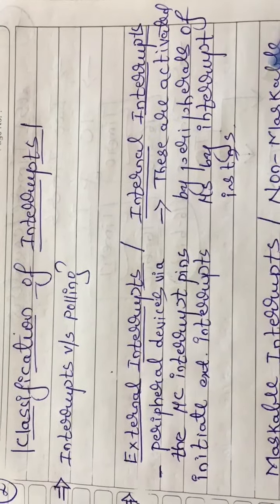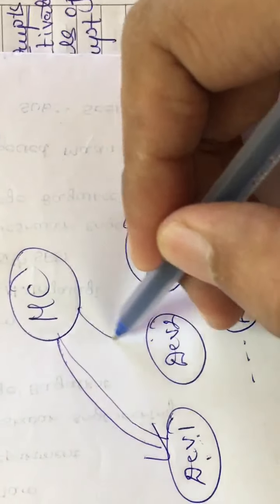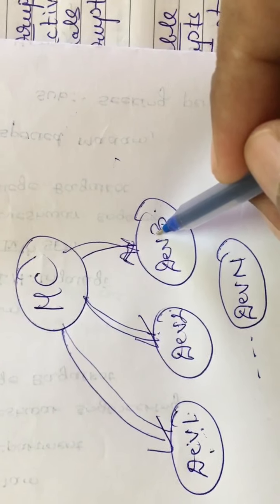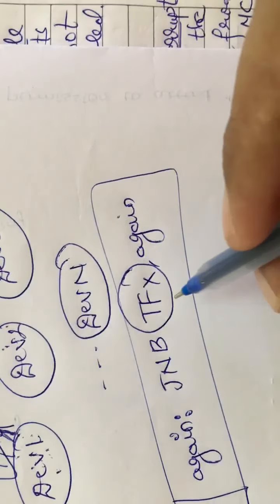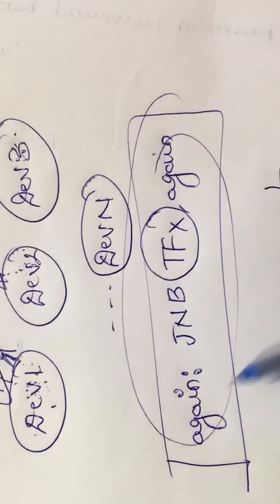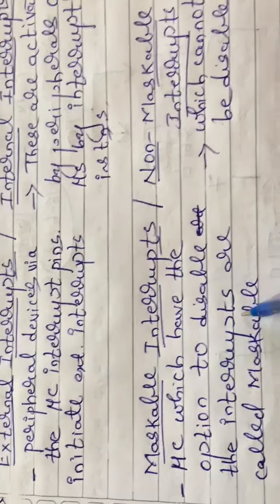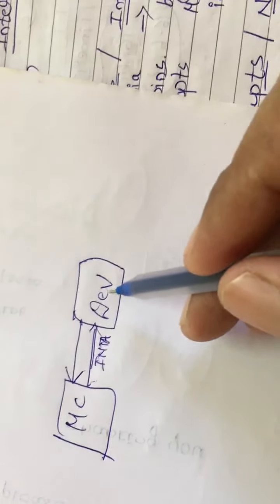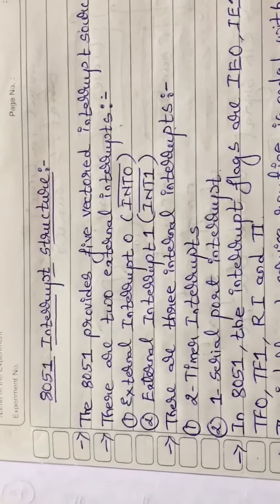2 8051 Interrupts